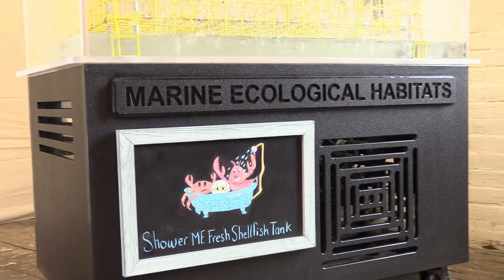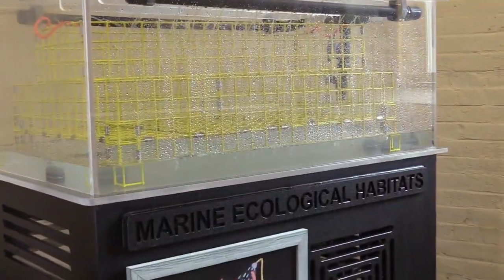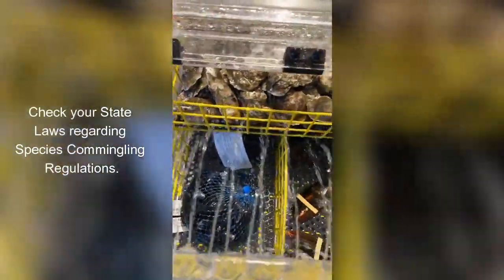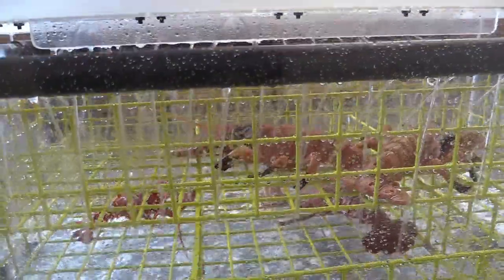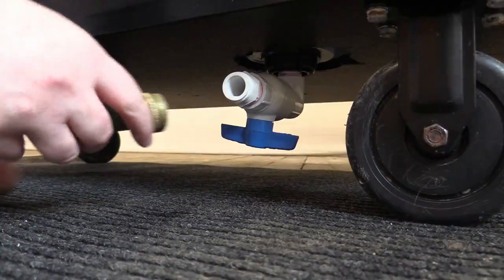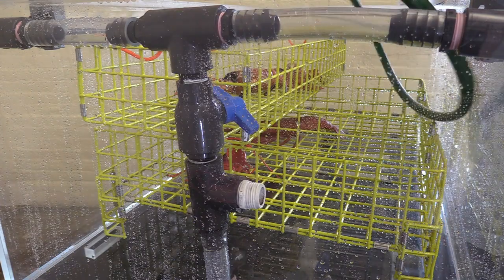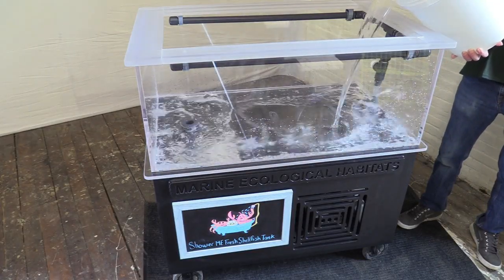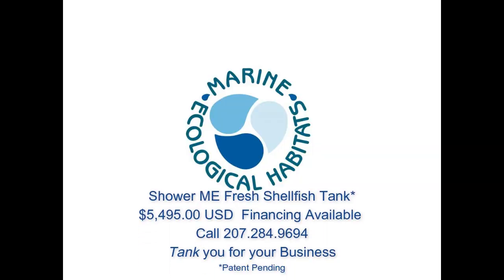Shower ME Fresh Shellfish Tank- Marine Ecological Habitats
Marine Ecological Habitats is proud to introduce you too the new, sleek, easy to care for, spray tank! Our compact design, needing only 10 gallons of water to operate, will keep your seafood fresh and cool, for all your customers to enjoy!